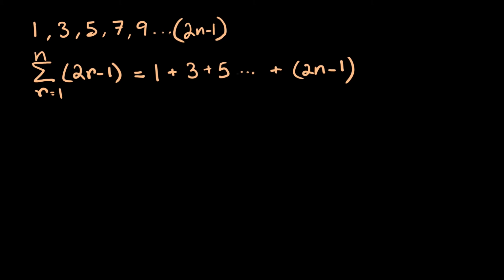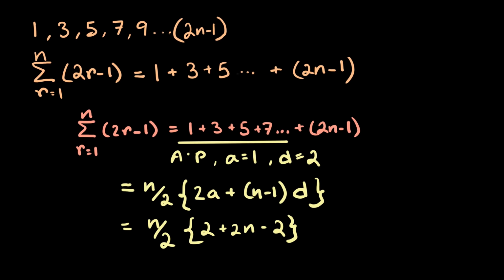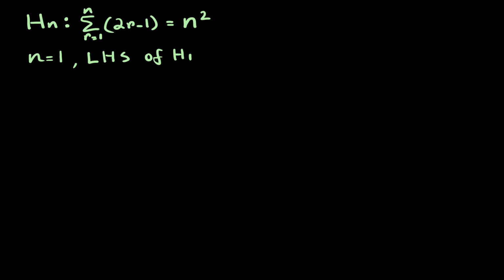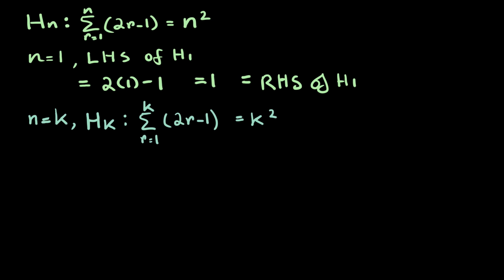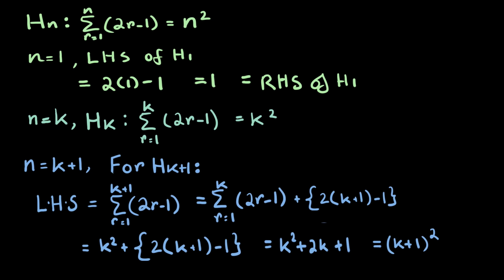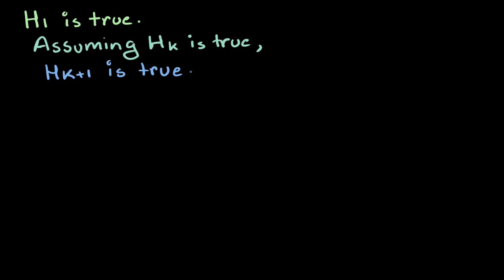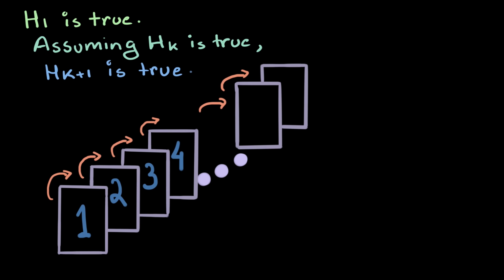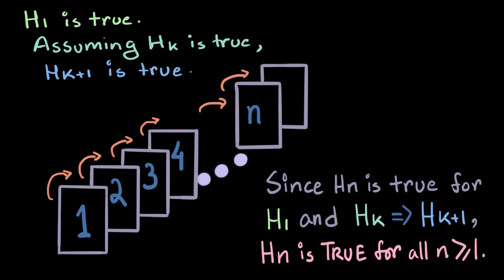Induction | Part 1 | Proof by Induction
Narration, script, slides: Mrinmoyee